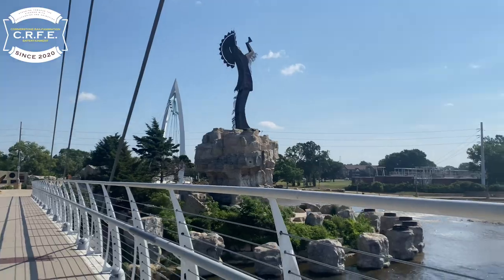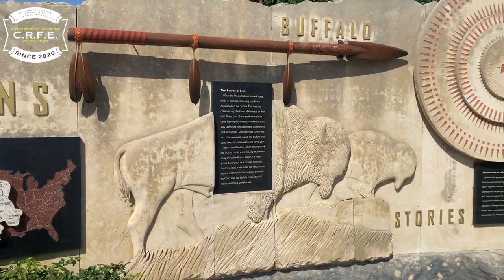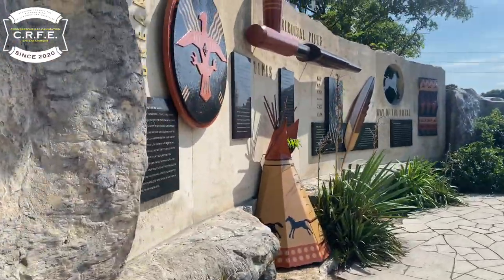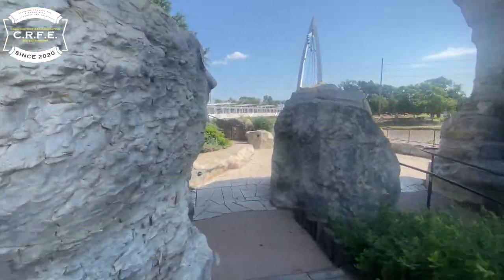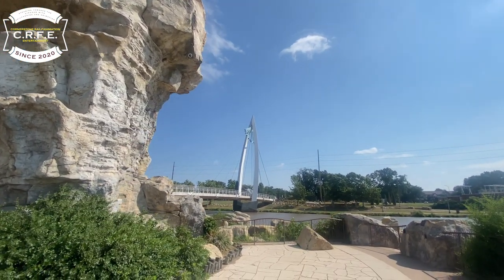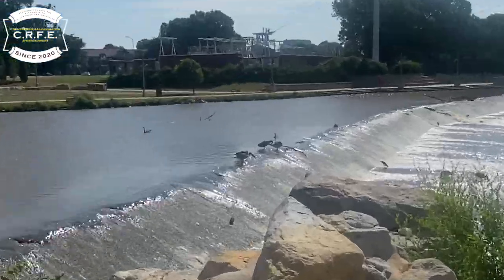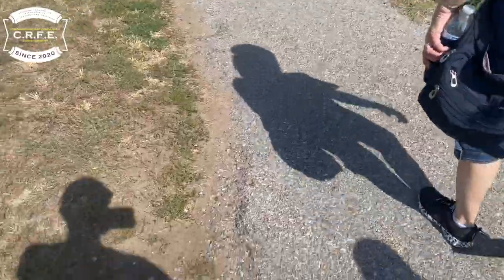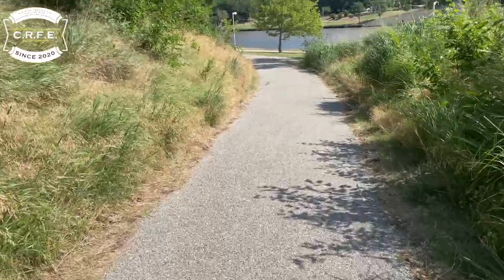The Keeper of the Plains and Veterans Memorial Walk | 🚂 Mason L. Goss' Trains & Travel 🧭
We visited the Keeper of the Plains and Veterans Memorial Walk in downtown Wichita, Kansas back in June this year, and it was very windy so you might not hear me well. I hope you enjoy this video and have a great day.

Intro music: "Sacramento Railroad Trip - Banjo and Steel Guitar Train Music" by JuliusH on Pixabay